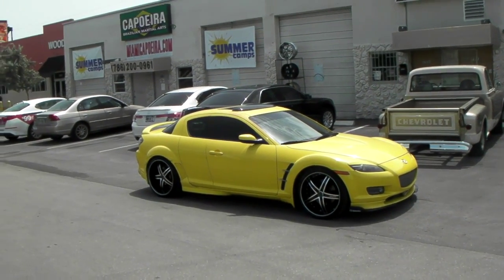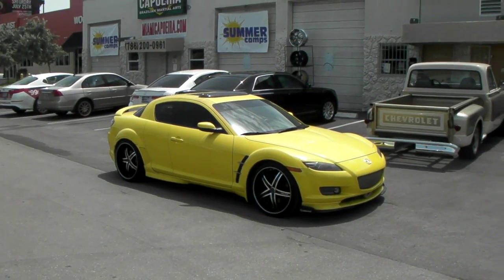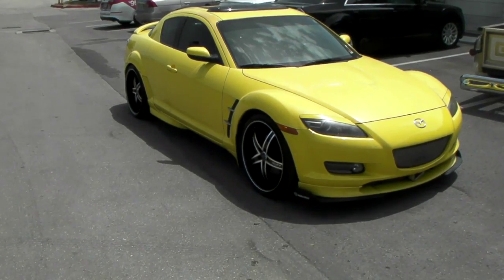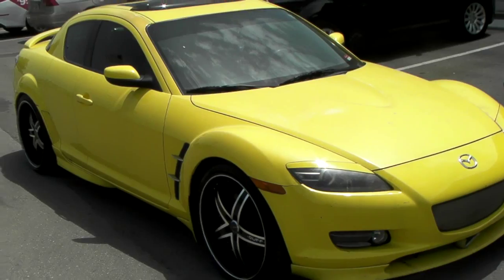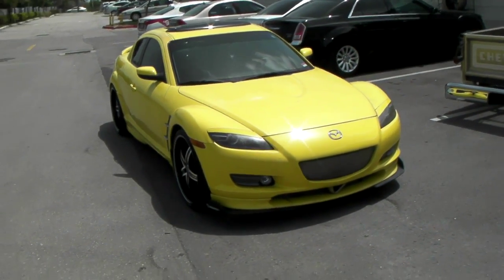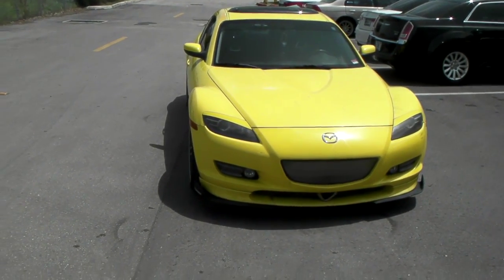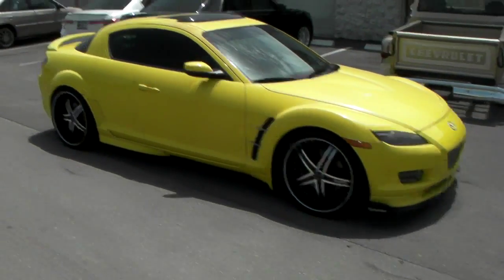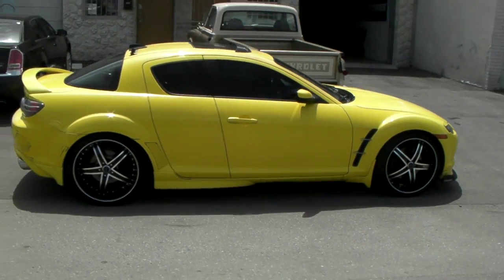877-544-8473 20 Inch Ruff Racing R953 Black Machine wheels 2004 Maxda RX8 Rims Free Shipping